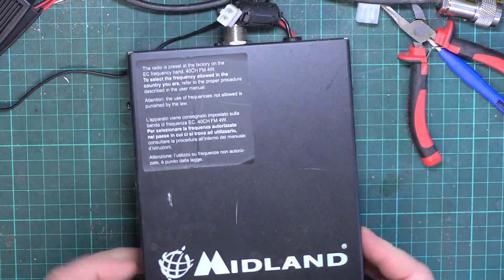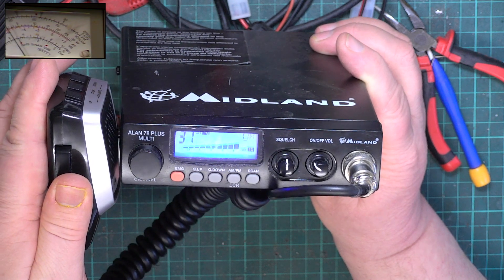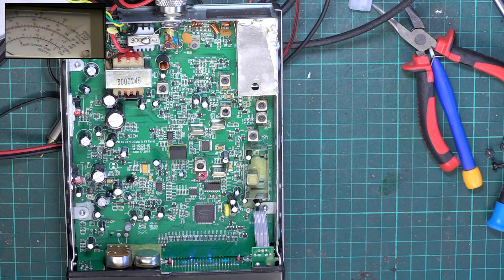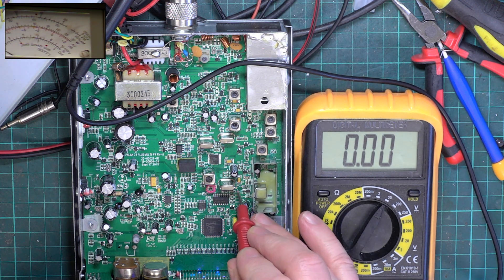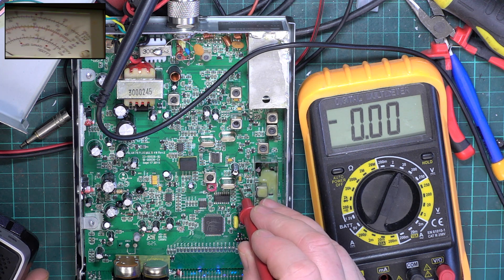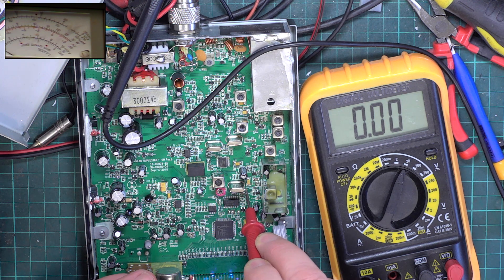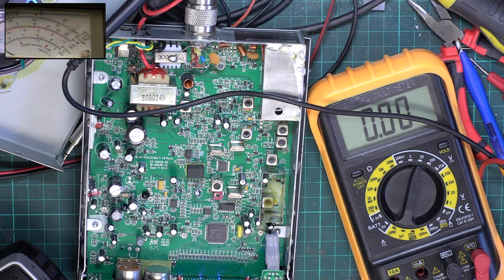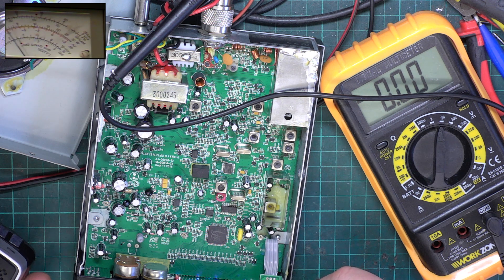Midland 78+ multi - VCO adjustment - Our own CB radio from the test car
With this latest version of the Midland 78+ multi - the one with the blue display, we've found that in both cars we have these fitted, the TX is reluctant to operate when these radio are cold in winter. I thought I'd better see if we can improve the VCO lock voltage. However, it's guesswork as we have no service manual. Ch 40UK was changed to 4V which had the opposite effect & stopped it working. I therefore lowered the voltage instead & kit works fine on the bench. We'll see how it locks when the car has been left out in the frost!

Richard, G0OJF

Lincolnshire, UK

Recorded 21st March 2021